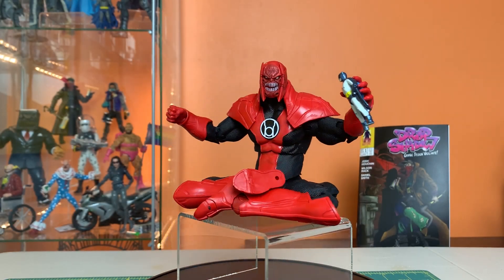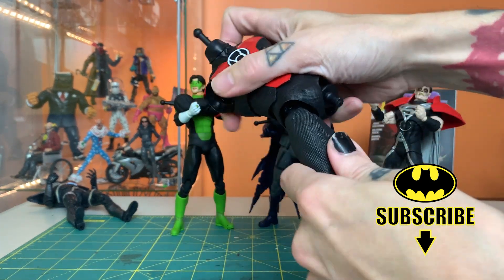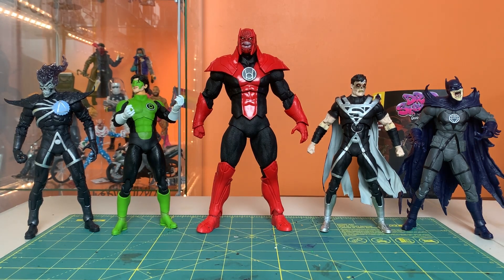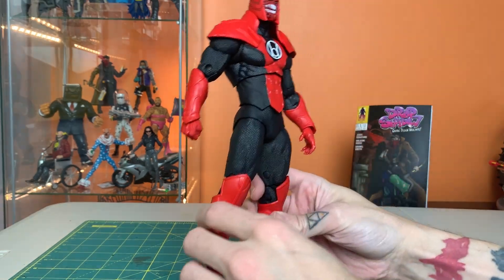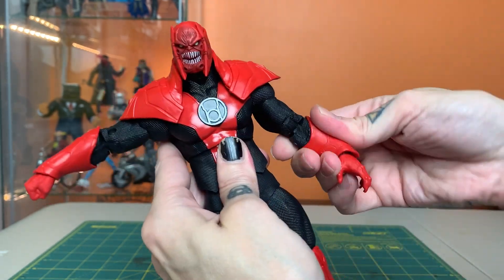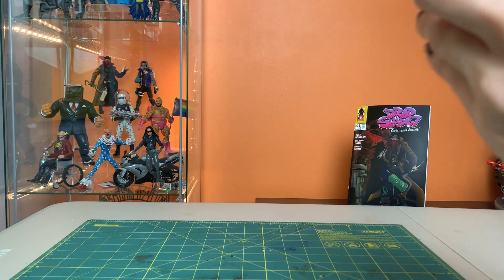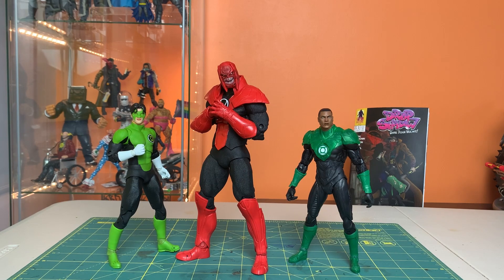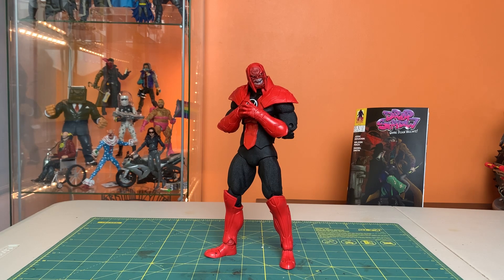DC Multiverse | Atrocitus | Build-A-Fig | Blackest Night | McFarlane Toys | Action Figure Review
Link to Kickstarter campaign for my comic book, Drop Shadow - Graphic Design Vigilante Issue #1:

From Before Figs is a toy channel focused primarily on McFarlane Toys DC Multiverse line. Top commenters and chat participants get a shout out every video and join the From Before Figs Rogues Gallery.